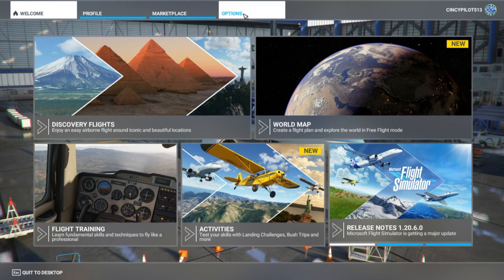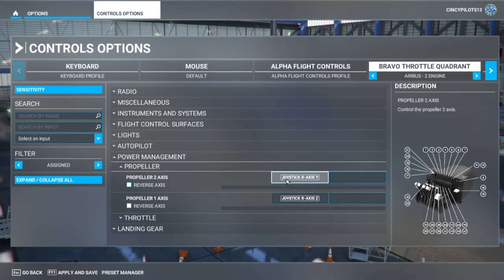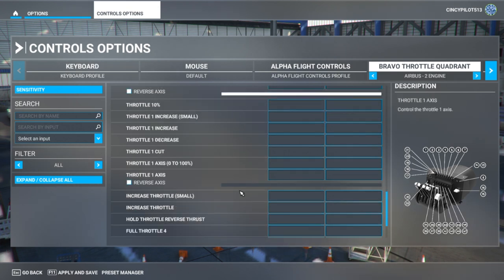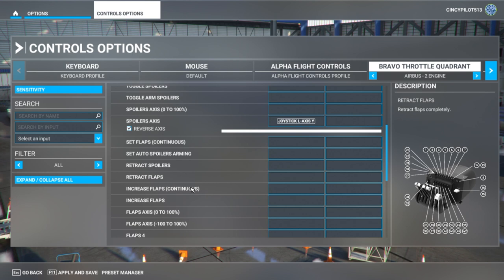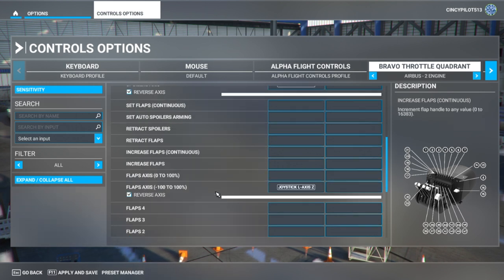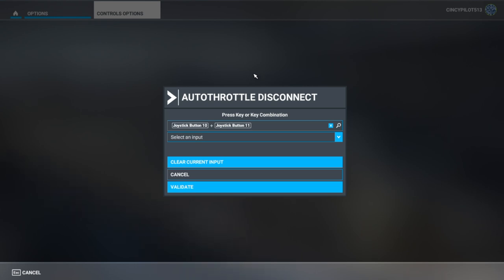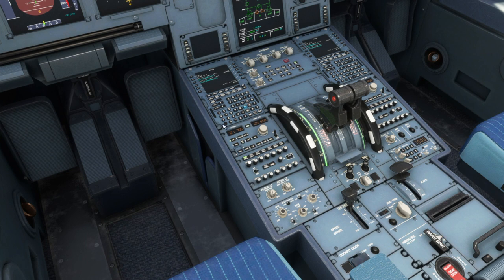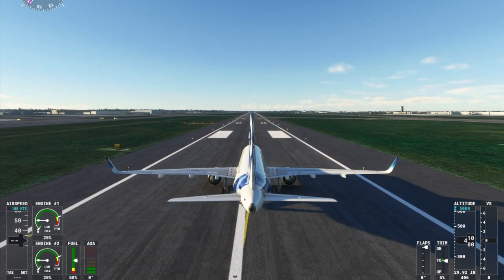Honeycomb Bravo Airbus Throttles - Two Engine Configuration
The Honeycomb Bravo is a detailed product. With the Airbus Throttle Levers you can expand on the abilities of this unique throttle piece with add ons that are very similar to what you'll find in the Airbus aircraft. Follow Sporty's own Chris McGonegle as he walks us through the steps for configuring the Honeycomb Bravo with the Airbus Throttles for a two engine Airbus aircraft.